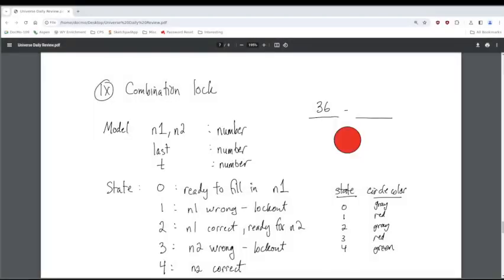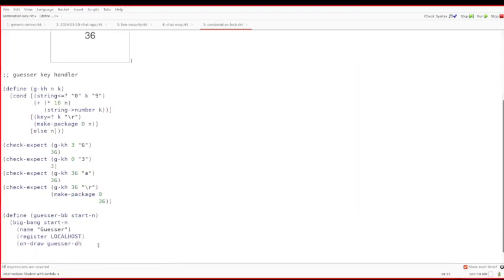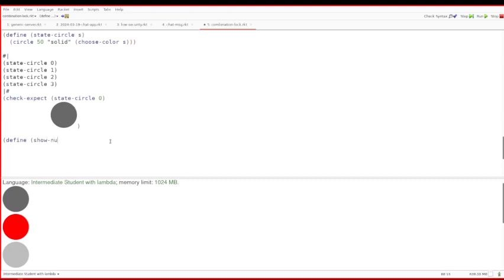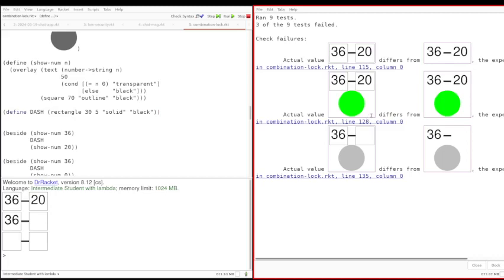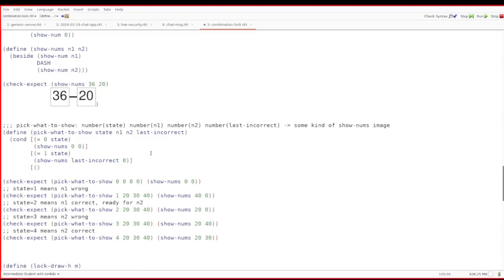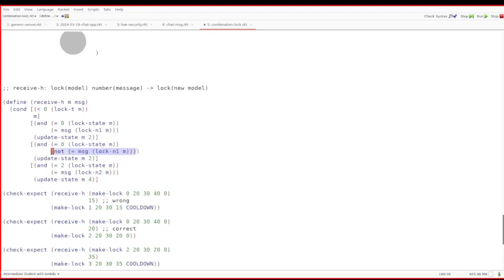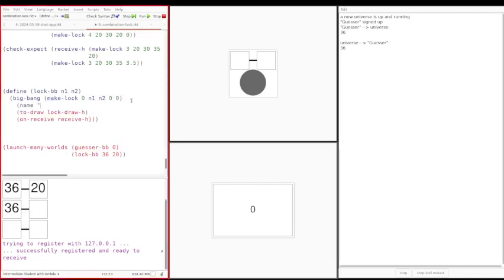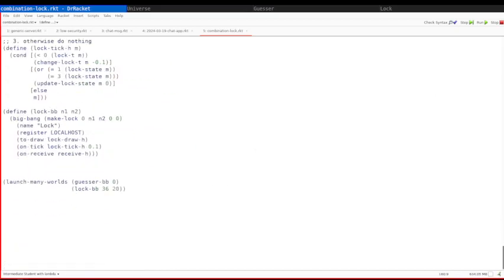Combination Lock - Universe Daily Example B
Combination lock is a pair of universe programs that simulate a two number combination lock. A normal dial-type "Master lock" has 3 numbers, so this simulated lock is simpler than that.

The program has two parts:
1. A "guesser" program that lets you enter the combination one digit at a time. This is really just a key handler, and straightforward to write.
2. A "lock" program that knows the correct combination and remembers how much of the combination has been entered. This is complicated by the way we represent how much of the combination has been entered correctly.

Recommendation: understand the "Low Security" example first. You want to be familiar with the basic idea of how to use part of a model to represent the state (to remember what has happened so far).